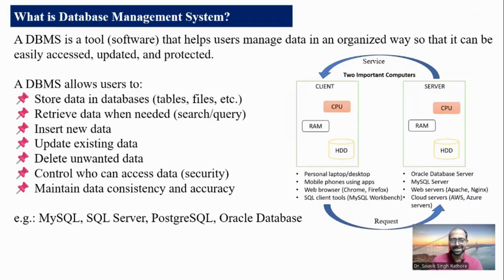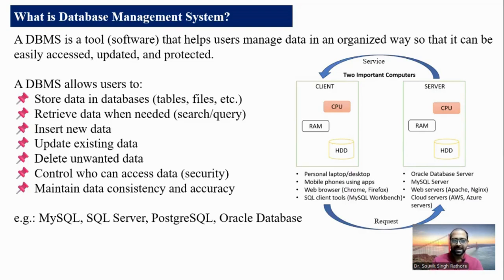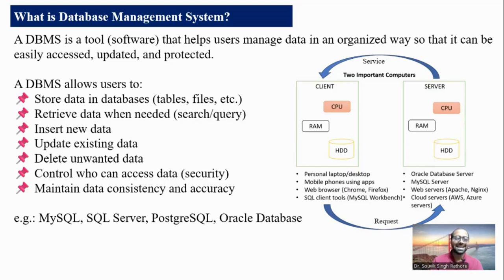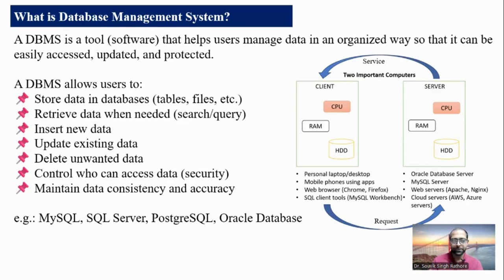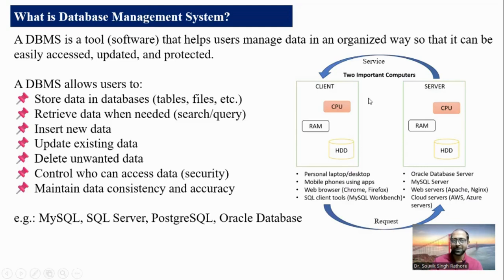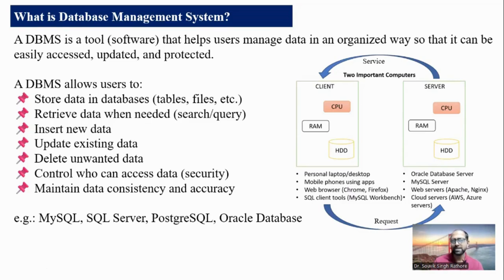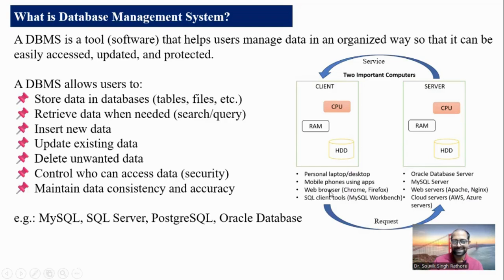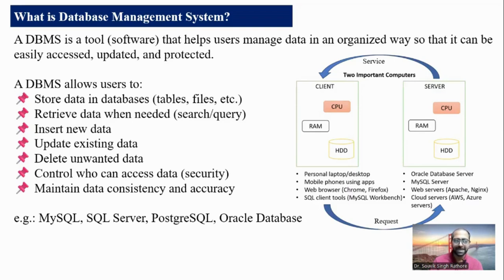DBMS Introduction for Beginners | What is DBMS? | Complete Basics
DBMS Tutorial for Beginners | Introduction to Database Management System

Welcome to the first lecture of the DBMS (Database Management System) series.

In this video, you'll learn the fundamentals of DBMS in a simple and beginner-friendly way. Whether you're preparing for college exams, placements, interviews, or learning databases for the first time, this video is the perfect starting point.

📚 In this video, we cover:

Why do we need DBMS?
Features of DBMS
Advantages of DBMS
Real-life examples
Applications of Database Management Systems

This series is designed for:

Placement preparation
Interview preparation
GATE preparation

🔔 Upcoming videos:

Characteristics of DBMS
DBMS Architecture
Data Models
ER Model
Keys in DBMS
Normalization
SQL Tutorial
Transactions
Concurrency Control